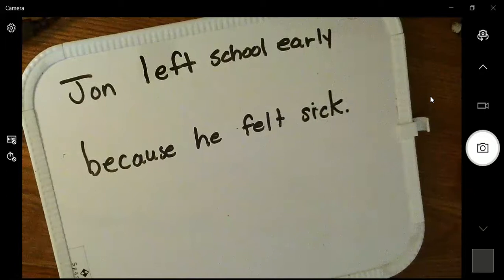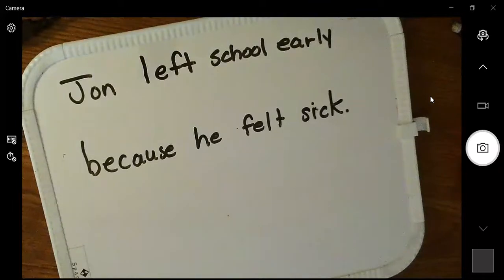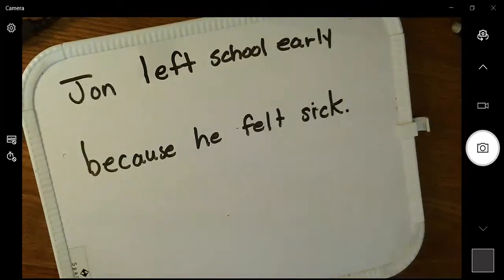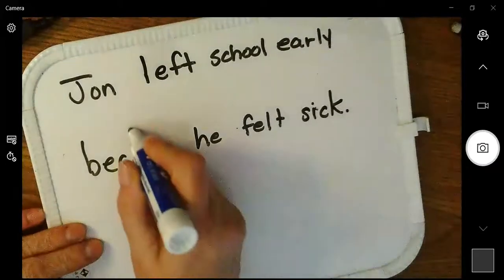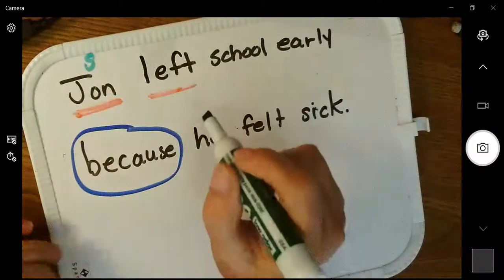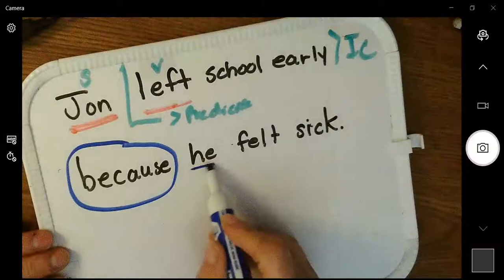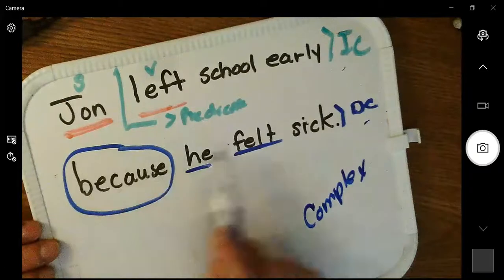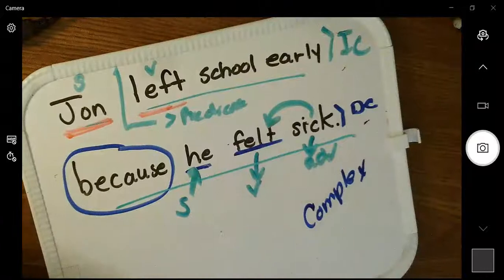Diagramming Complex Sentences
Batman? Superman? What do they have to do with complex sentences??? Watch this video to find the answer to this and more. !